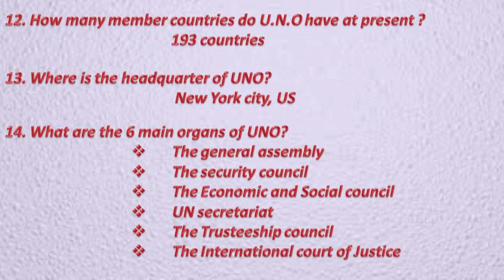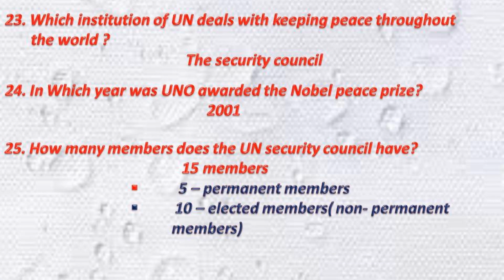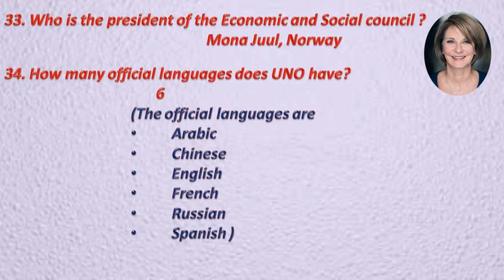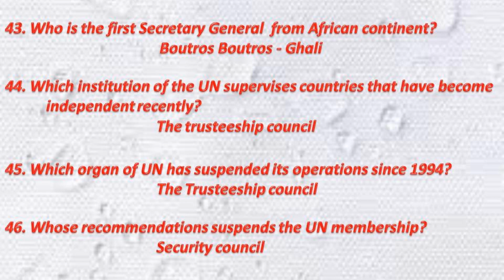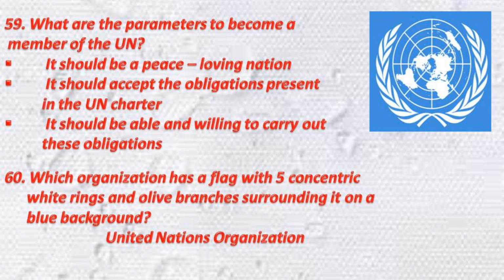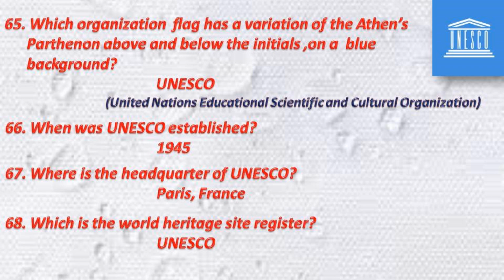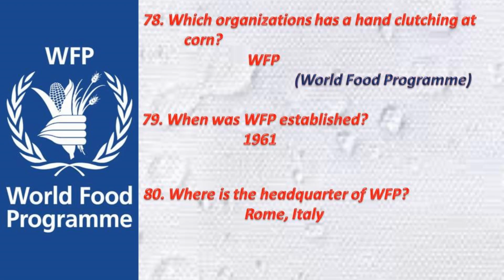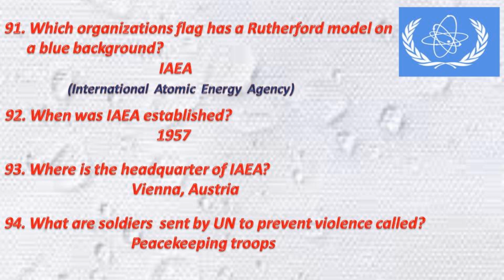UNO(United Nations Organization), WHO, Quiz Question&Answers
This video contains 94 Quiz Question and Answers, about LOF, UNO, UNICEF, ICJ, IMF, UNESCO, UPU, WHO, WPF, WMO, ILO, IMO, IAEA.